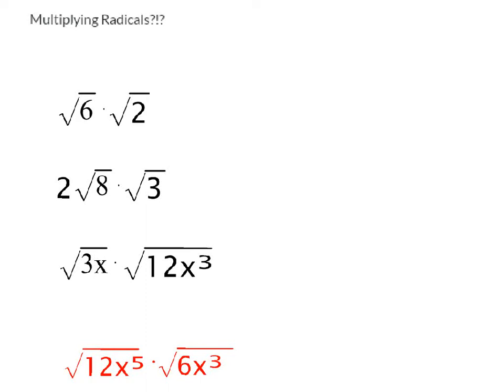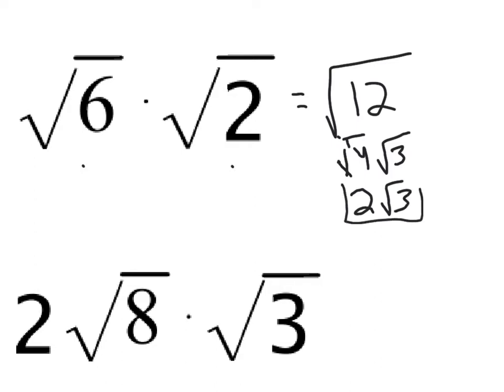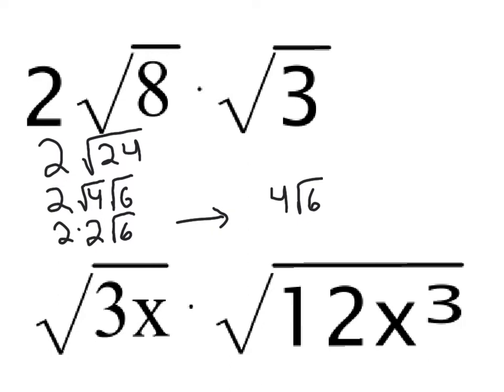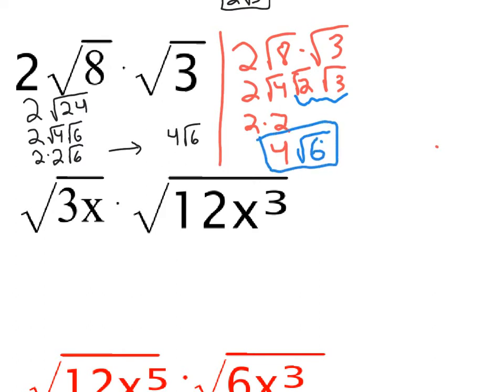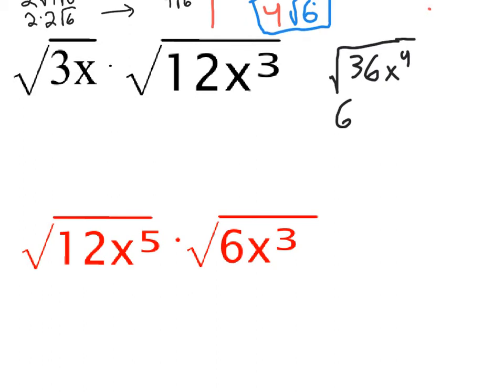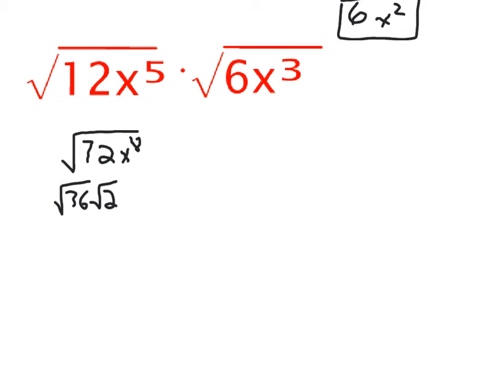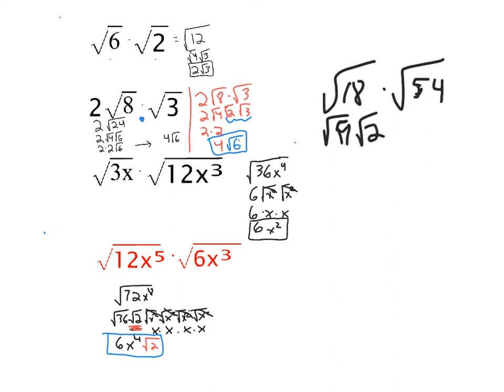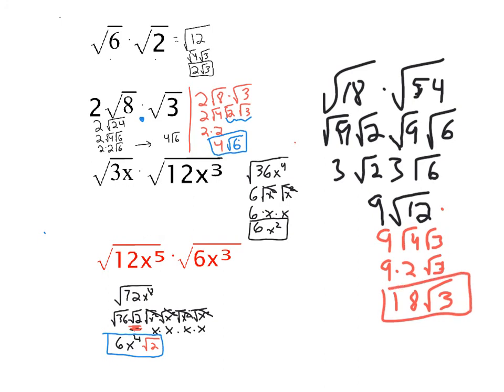ALG2 Unit 4 Day 3 Multiplying Radicals